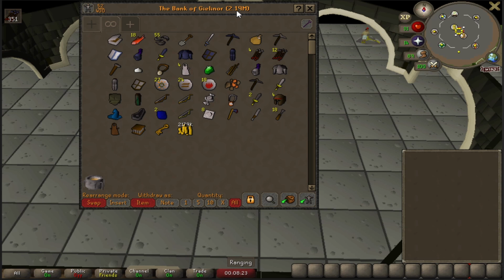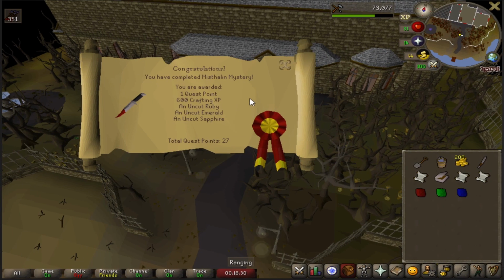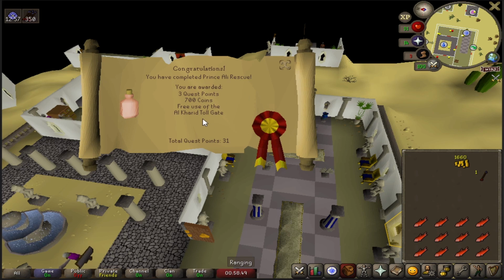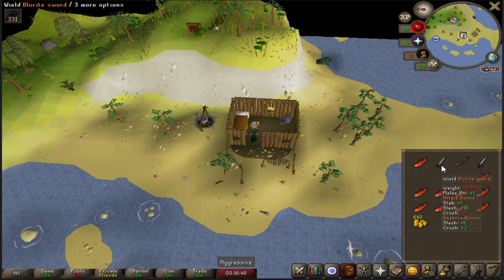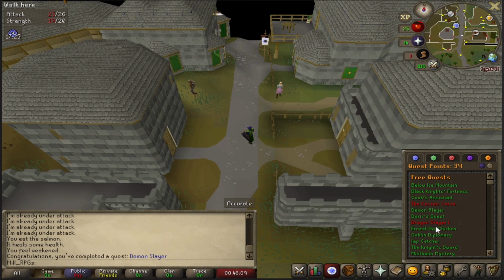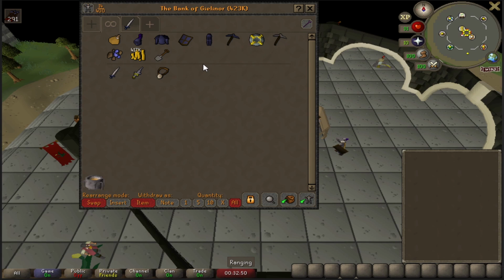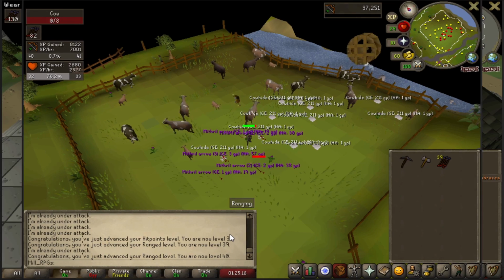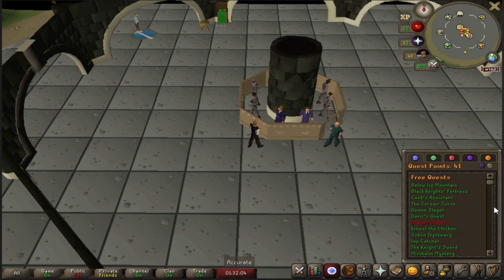Episode 5: Wait, Did I Just Quintuple the Bank?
Welcome to Episode 5 of my Road to 1 Bil playthrough. Today we are finally wrapping-up our non-member adventure!! Now, we have a few things still to take care of before we move on, so I'm dedicating this episode to doing just that. I hope you enjoy todays video! Now, sit back and relax, its been a long day and you deserve some down time. As a reminder to anyone from the previous episodes; this is not a guide to efficiency so much as an alternative look at some ways I would choose to progress my account. I have given pointers when I felt them relevant, but again this playthrough is not meant to be all-encompassing.

Links to my social medias to keep up to date on my upload scheduling and other tid-bits to do with the account.

The end of the video was cut off by rendering software, my apologies. Y'all be safe out there, and Toodles!

This Playthrough is not the first in the line of Road to 1 Billion. It is simply my own rendition of an old idea.

Audio - I have not hand crafted any audio within the channel intro, merely tweaked pre-existing audio files that were appropriately licensed and available on freesound.

Video - In game music and sounds are obviously not my property. To the best of my knowledge full ownership for those belong to Jagex. Software used for recording and edits include the RuneLite client, Adobe After Effects, Adobe Photoshop, OBS, Audacity, VoiceMeeter, and Resolve 17.

Account - The banner for the account was hand painted by myself. However, the individual assets that comprise the banner were merely a recreation, pixel-for-pixel (to the best of my abilities), of property belonging to the following (if any of said owners take issue with my recreations, please email me):
Blizzard - Perfect Skull from Diablo 2
Jagex - Elysian Shield from OSRS
ArenaNet - Platinum from Guild Wars 1
Mojang - Diamond from Minecraft